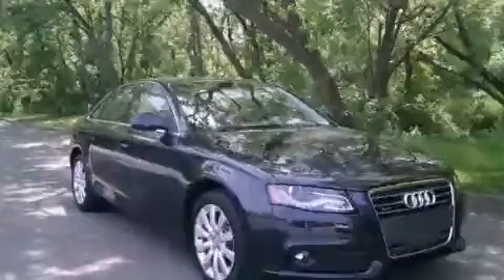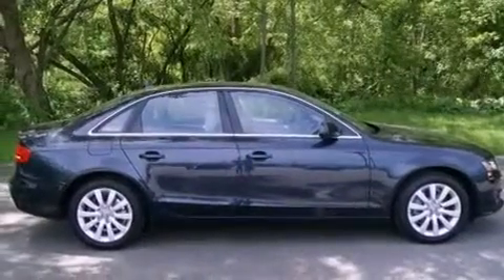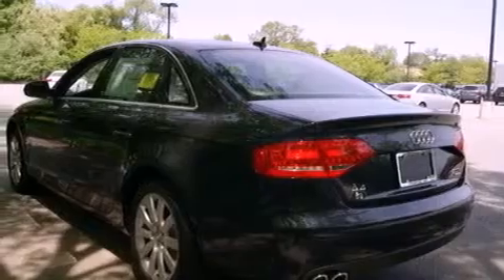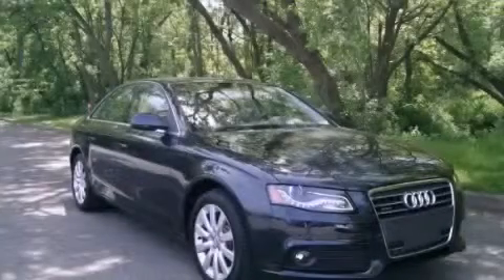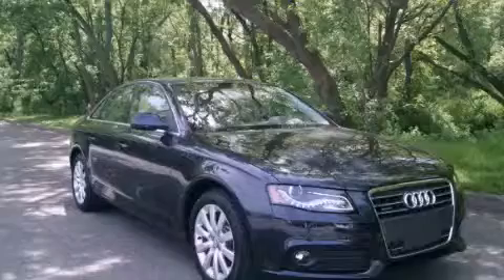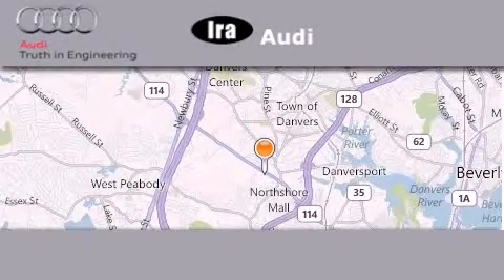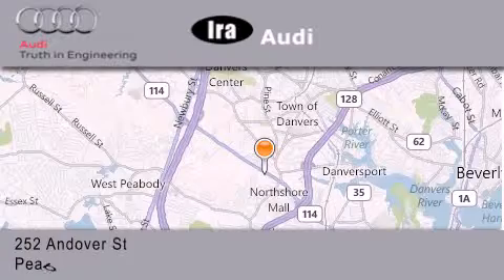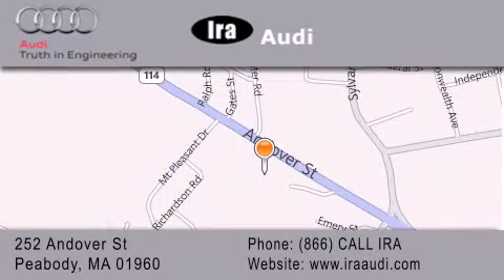2012 Audi A4 Peabody MA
We have been honored to serve the Peabody MA area , we promise that your experience at our dealership will exceed your expectations !

 Year : 2012
 Make : Audi
 Model : A4
 Engine : 4 - CYL.
 Trans . : TIPTRONIC
 Exterior : MOONLIGHT BLUE
 Miles : 82
 Interior : GRAY

 Ira Audi
 866-CALL IRA